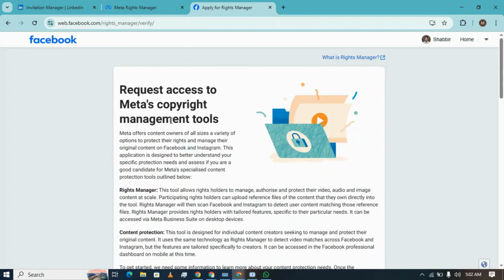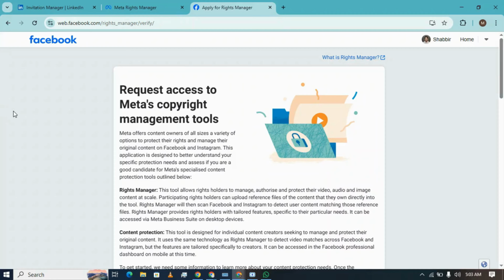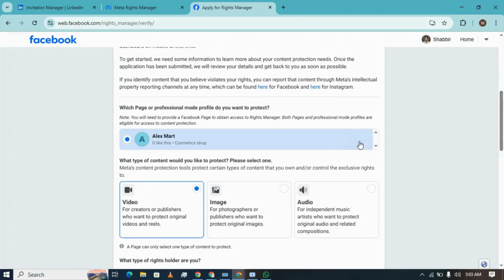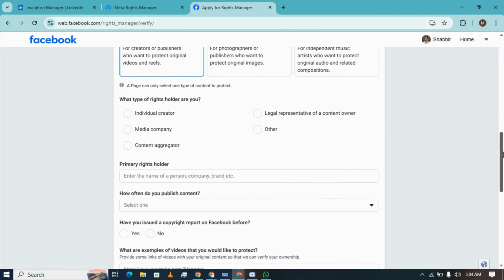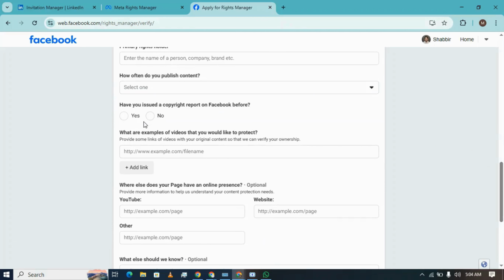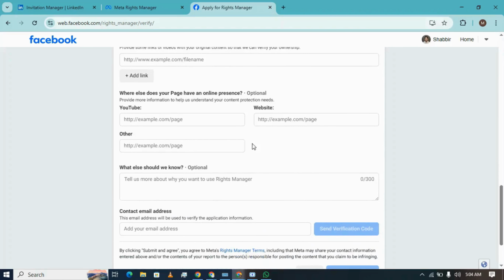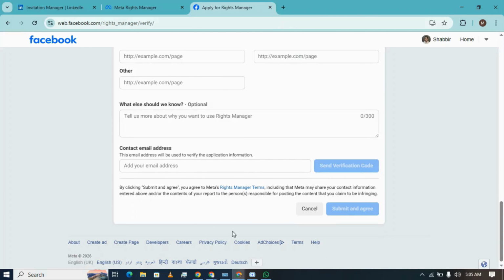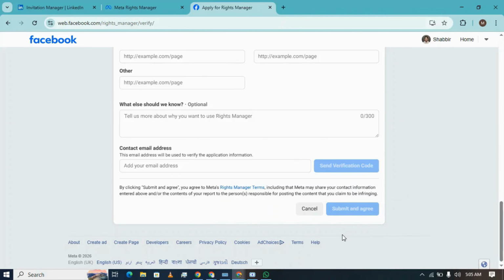How to Set Up Meta Rights Manager (2026) | Protect Facebook & Instagram Content from Theft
Learn how to set up Meta Rights Manager to protect your videos and original content on Facebook and Instagram. In this step-by-step tutorial, we explain how creators, businesses, and media companies can prevent content theft and automatically detect duplicate uploads.

This 2026 guide covers everything from eligibility requirements to uploading reference files and managing ownership rules.

If you create videos, reels, or original media, Meta Rights Manager helps identify copies across Facebook and Instagram and lets you block, claim, or monetize them.

What you will learn in this video:

• What Meta Rights Manager is
• Eligibility requirements
• How to request access
• Step-by-step setup tutorial
• Uploading reference content
• Detecting stolen videos automatically
• Blocking or claiming copied content
• Managing ownership and territories

This tutorial works for content creators, digital agencies, media companies, and brands that publish videos on Facebook and Instagram.